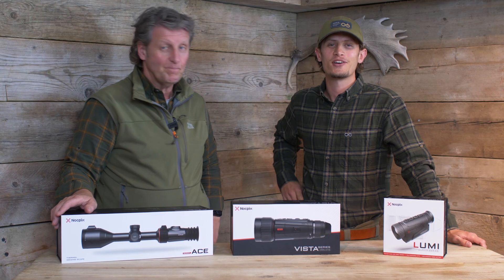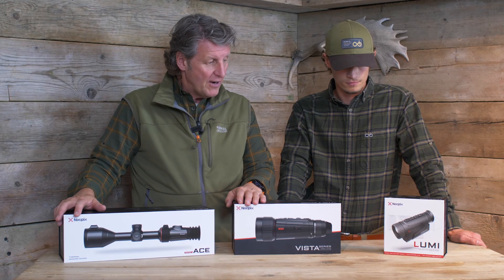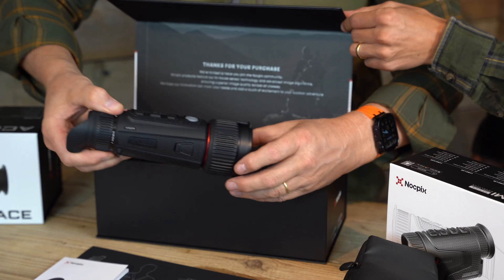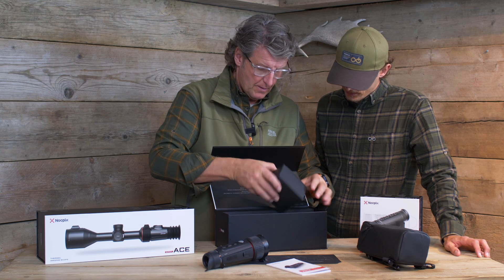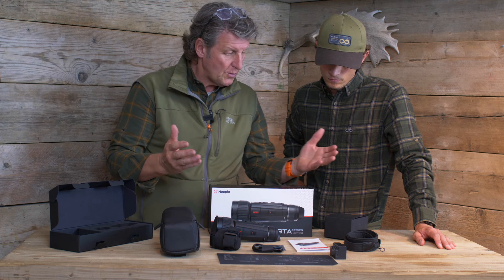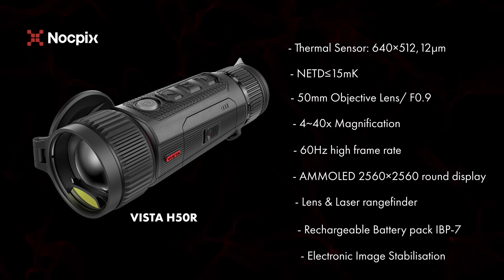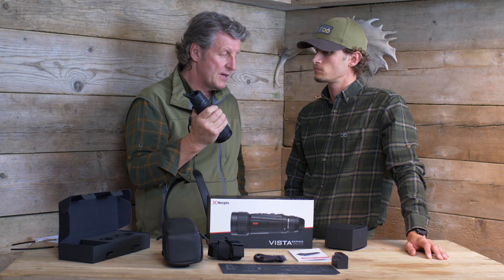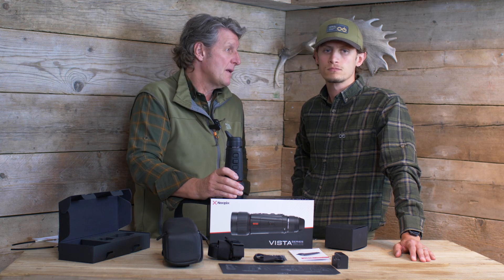First Look At The New Nocpix VISTA H50R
We’re excited to announce our collaboration with Nocpix, a new brand bringing cutting-edge thermal imaging and AI technology to the hunting world.

In this video, we’ll be giving you a first look at three new Nocpix products: ACE, VISTA, and LUMI.

We’ll be unboxing the VISTA 50HR thermal monocular and sharing some example footage (from some of our most recent outings) along with our initial impressions of the unit. With the ACE and LUMI to soon follow.

As we work closely with Nocpix, we'll be providing direct in-field feedback to help them refine and design the most purpose-built thermal imaging products for UK deer stalkers and hunters alike.

Timestamps:
00:00 Introduction
00:30 What is Nocpix?
01:40 New Nocpix Products
02:05 Unboxing the VISTA 50HR
05:55 VISTA 50HR Key Features
06:46 New Thermal Colour Palettes
07:53 The Weight of the VISTA 50HR?
08:05 New Internal LRF